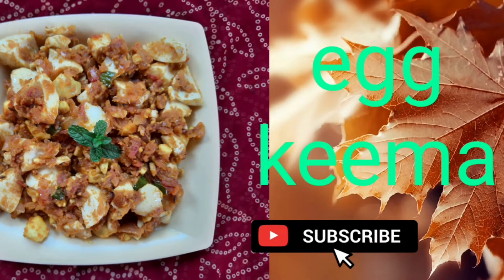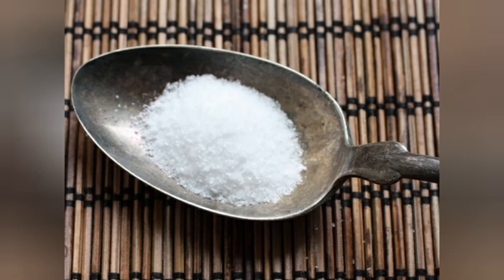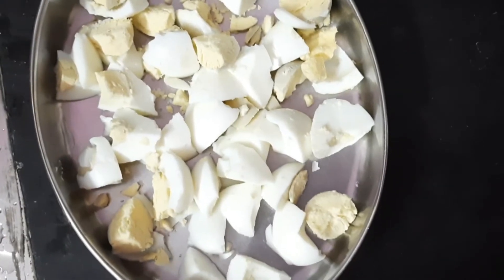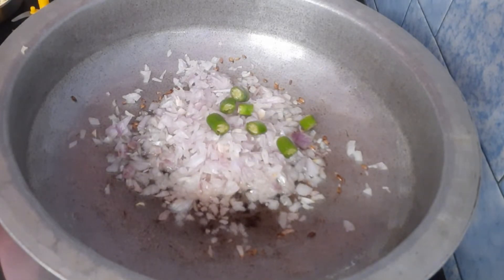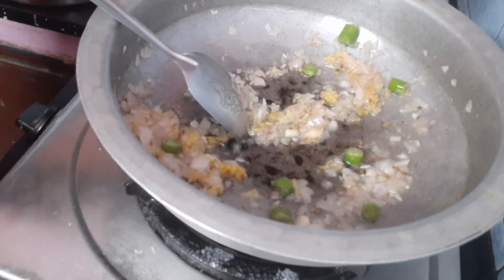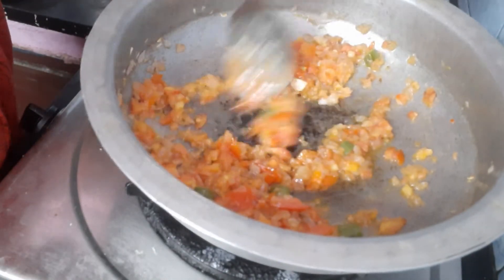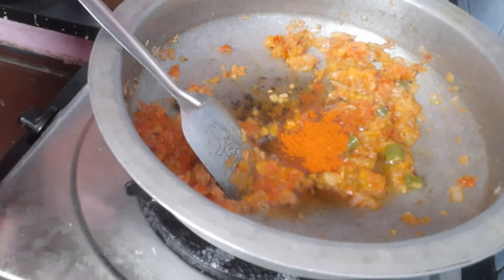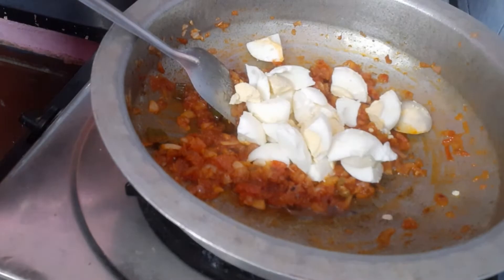Eggkeemarecipe Eggkeemintelugu Eggkeema Eggkeemrecipeintelugu@srilalithakitchenchannel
egg keema recipe
egg keema in Telugu
egg keema
egg keema recipe in Telugu
egg keema in Tamil
egg keema masala recipe
egg keema dabastyle
egg keema recipe in Tamil
egg keema in Kannada
egg keema curry